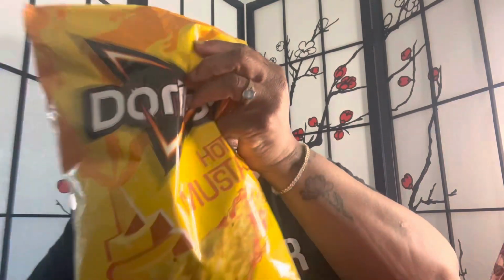NEW DORITOS®️ TANGY KETCHUP AND HOT MUSTARD CHIPS